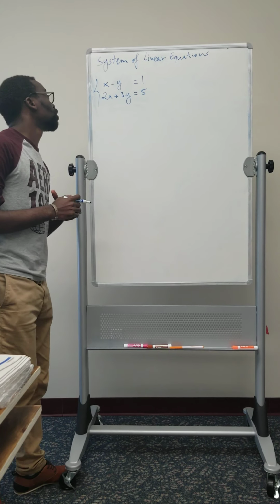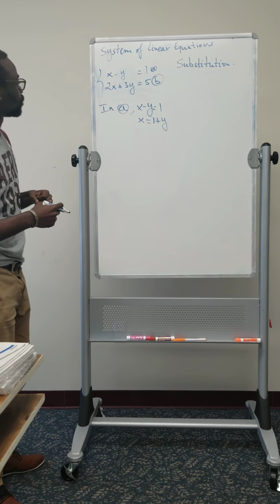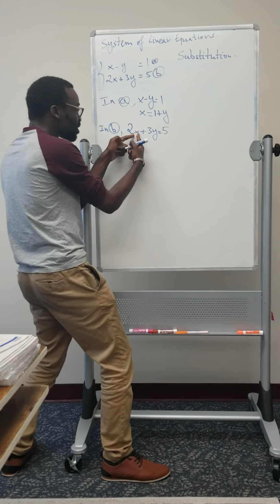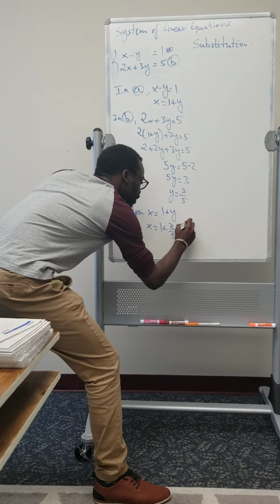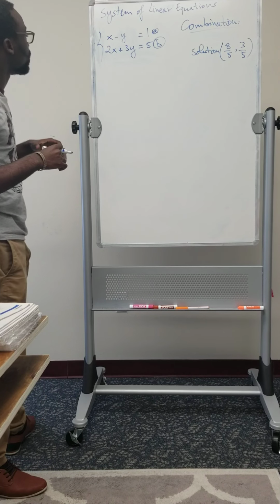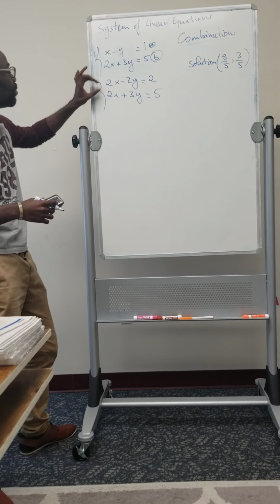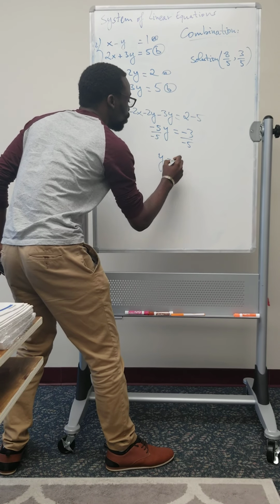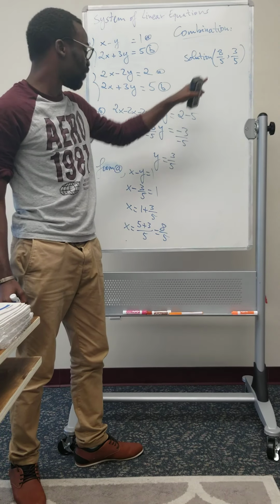System of Linear Equations